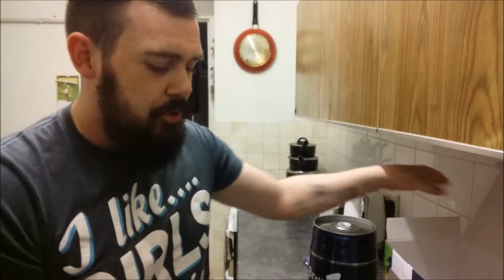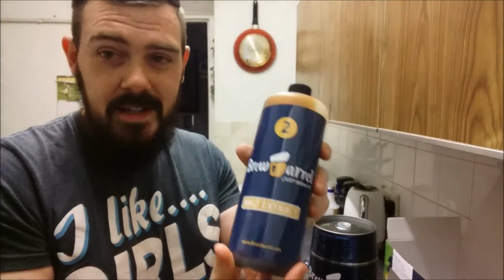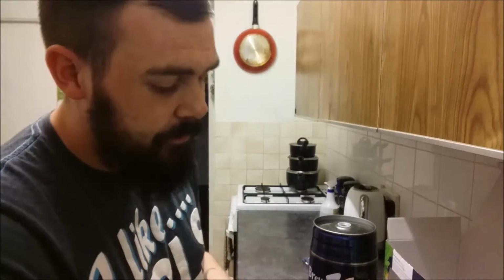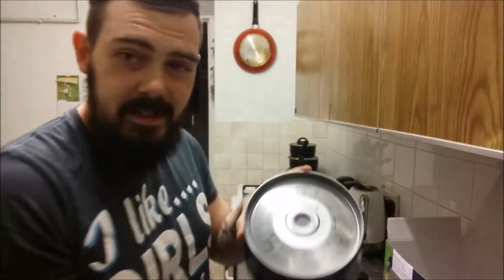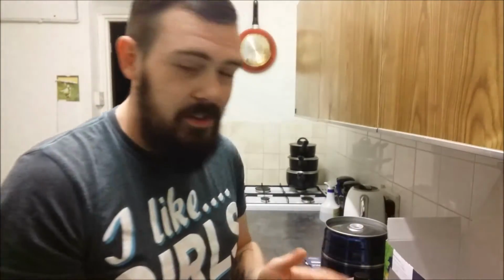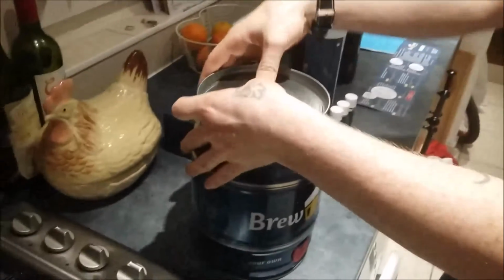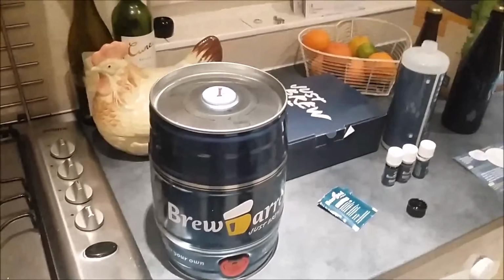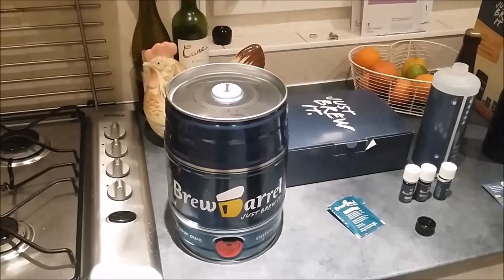Homebrew IPA Complete Kit *FAIL*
would have been a rather nice IPA if it stayed inside the keg